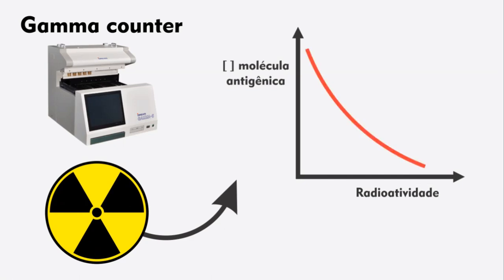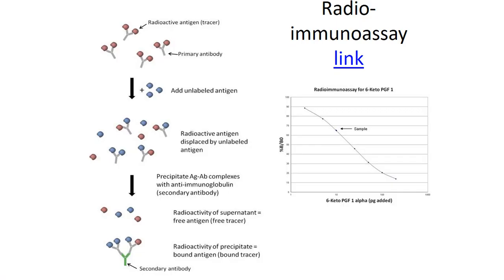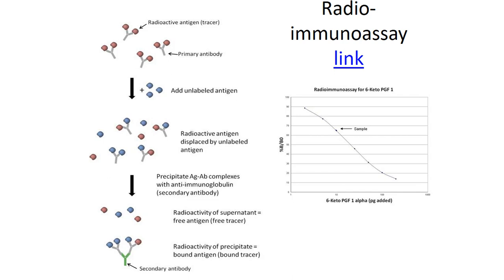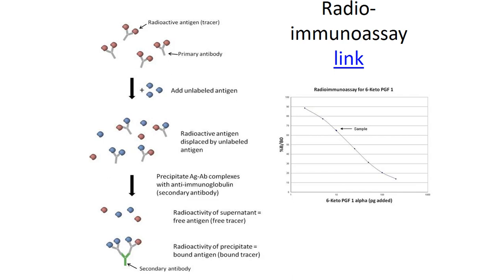Clip 5b Radioimmunoassay